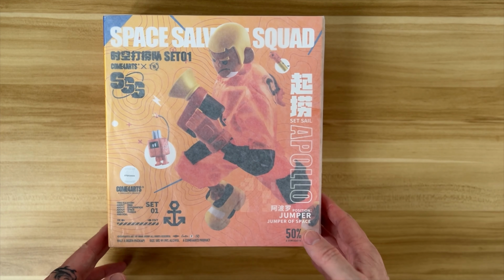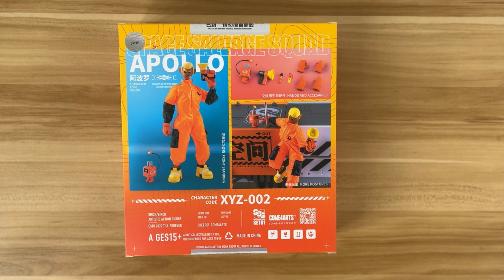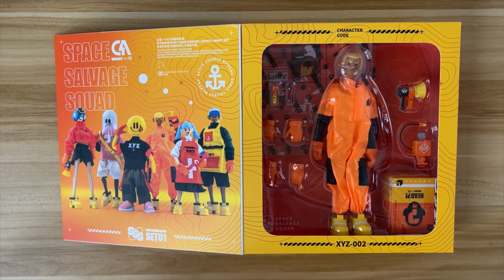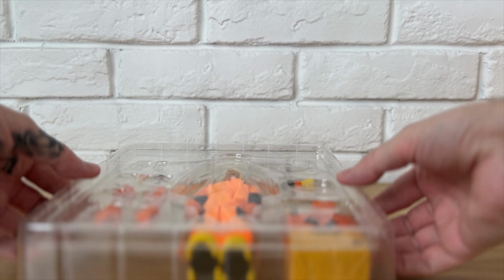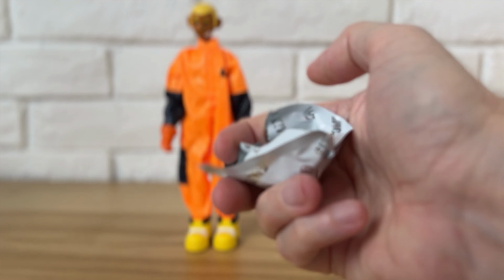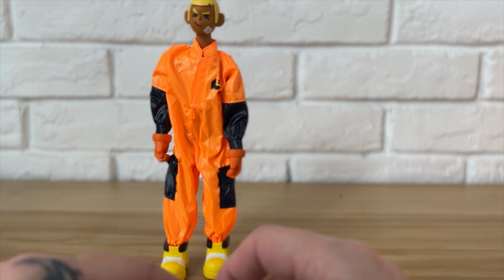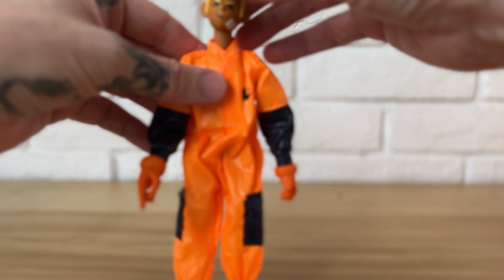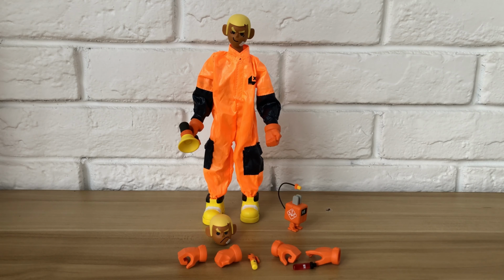Come4arts - Space Salvage Squad Apollo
Review and Unboxing of a new figure from come4arts